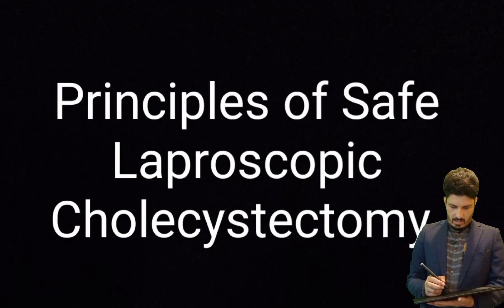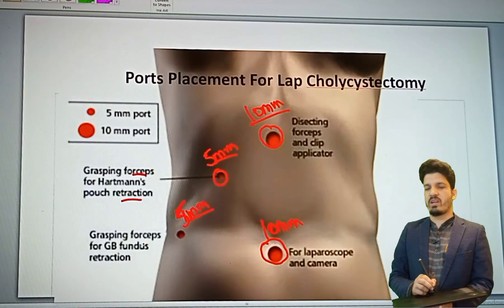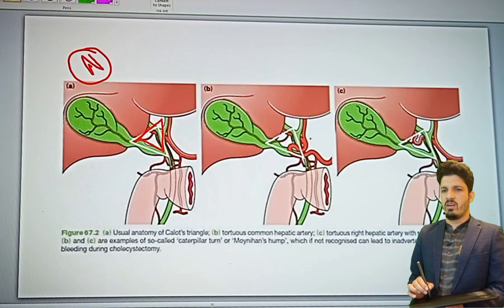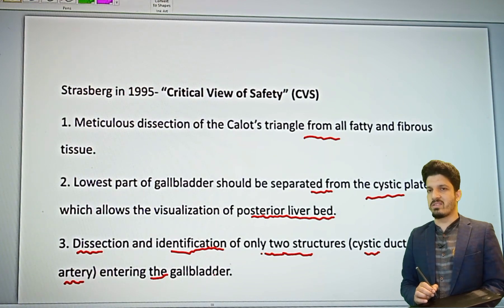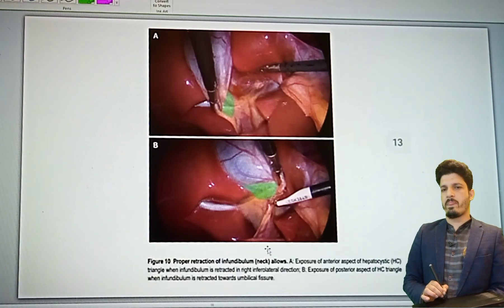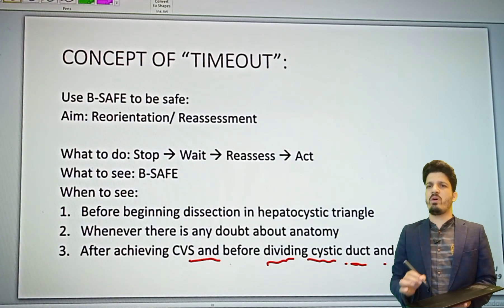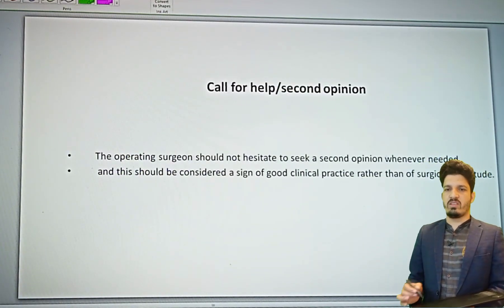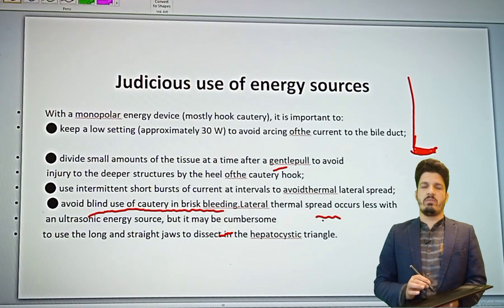Principles Of Safe Laproscopic Cholecystectomy|Sages Guideline|Critical View Of Safety|BE SAFE|R4U